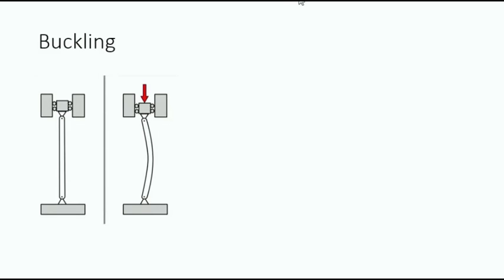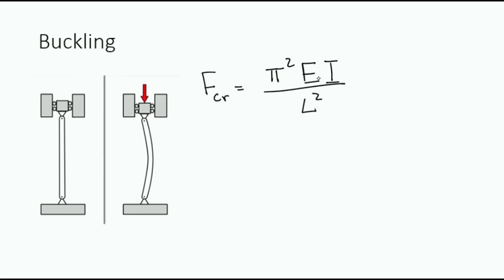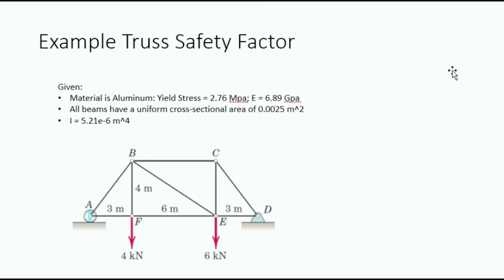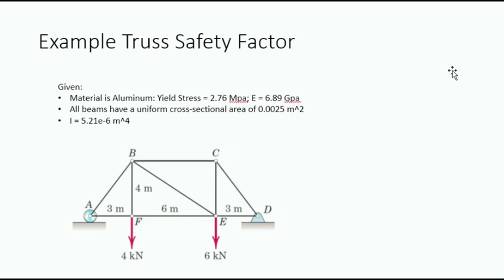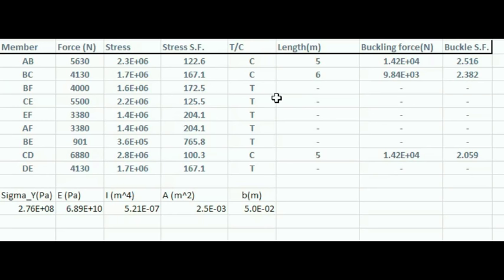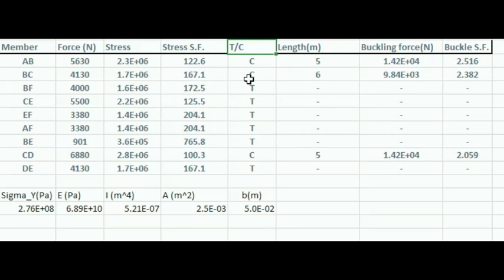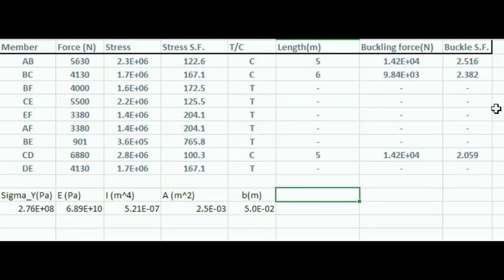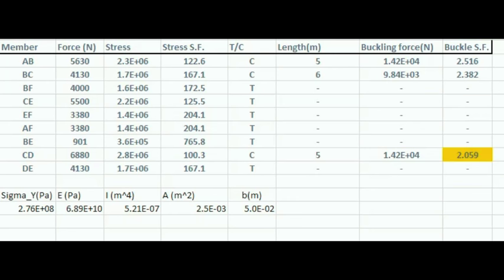Truss Safety Factor